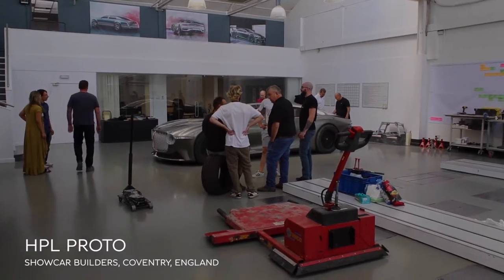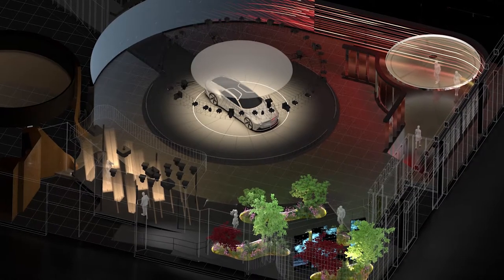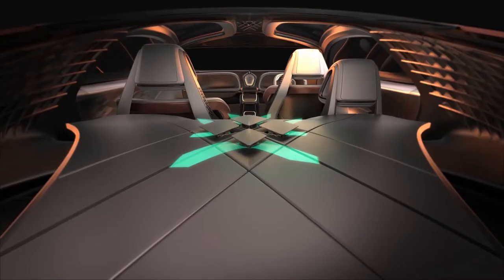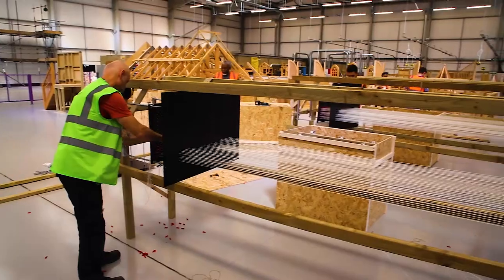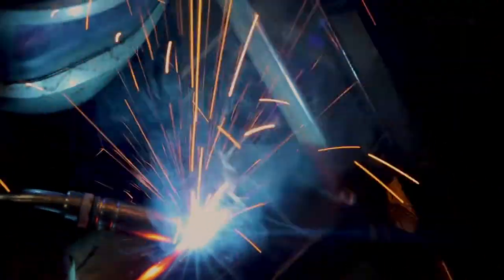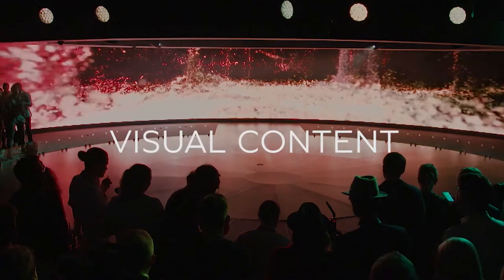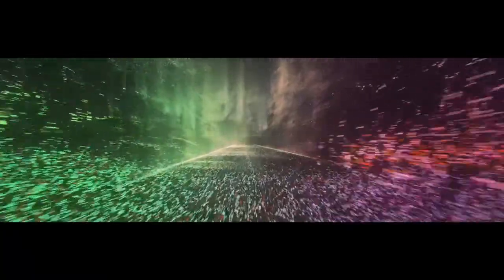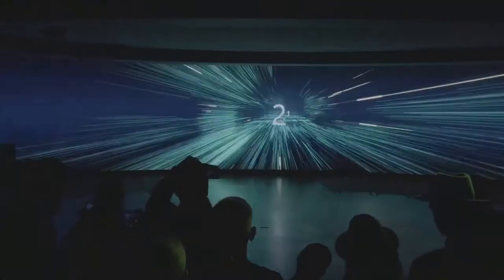BENTLEY EXP 100 GT DOCUMENTARY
Bentley celebrate 100 years of extraordinary journeys with the launch of their future car vision.